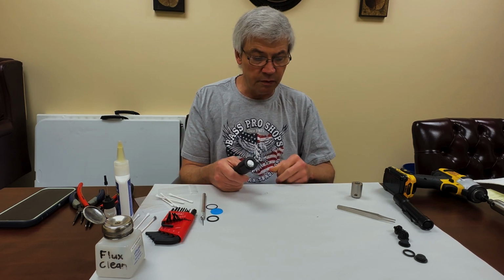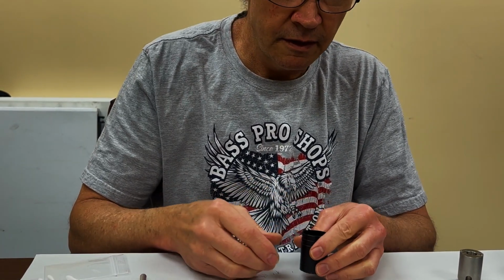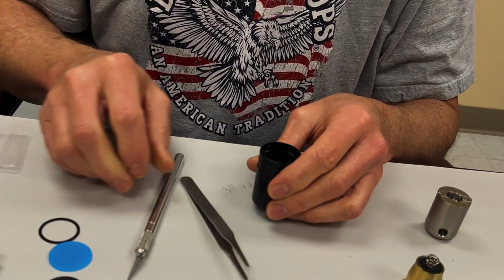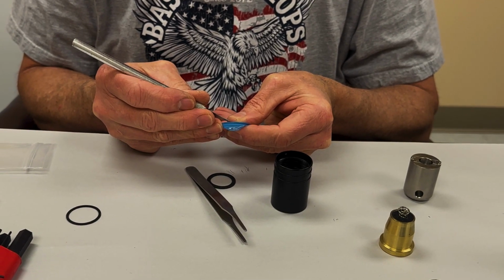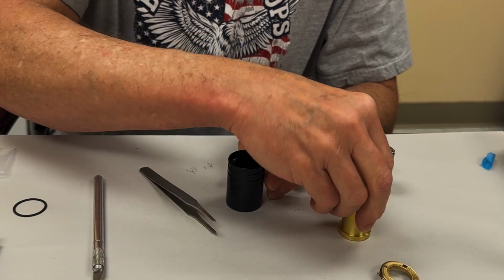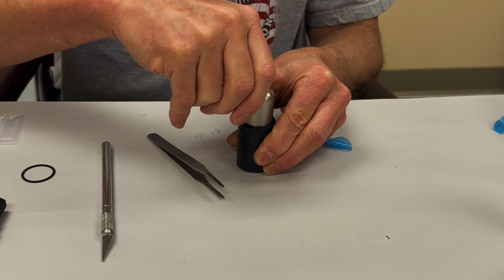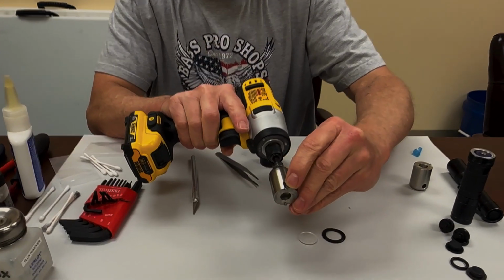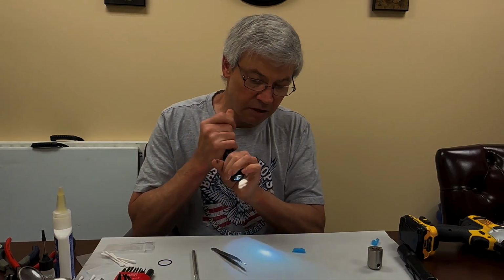3. Malkoff MDX Head: Switch and Drop in Replacement